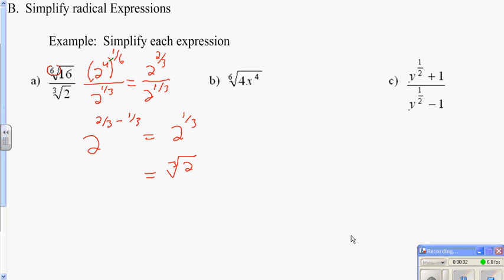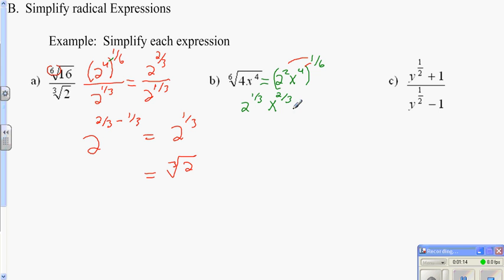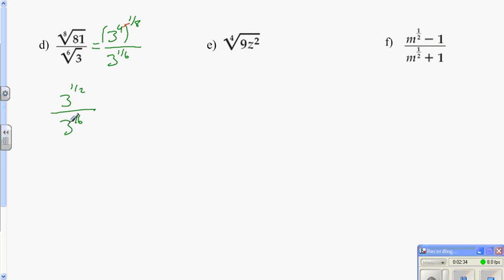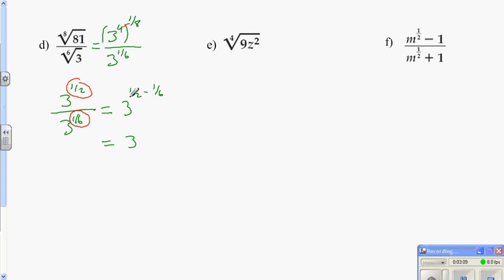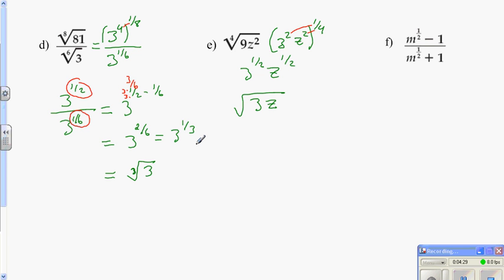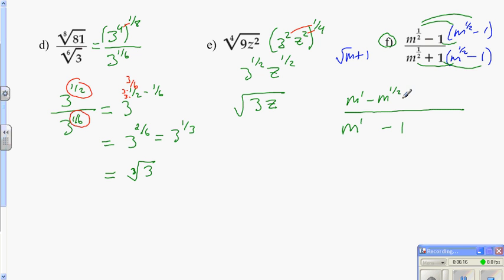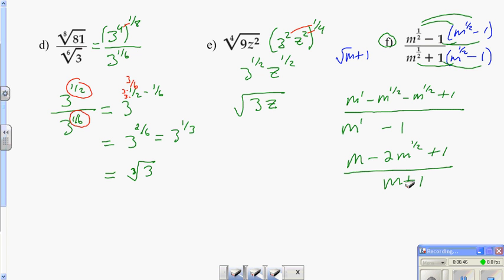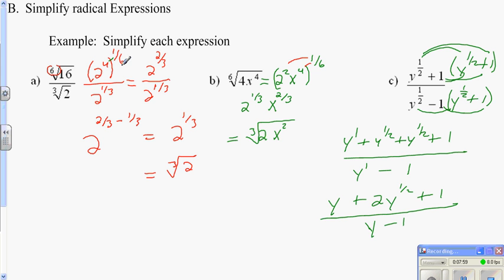AA2T Lesson 5.7 Rational Exponents (part b)